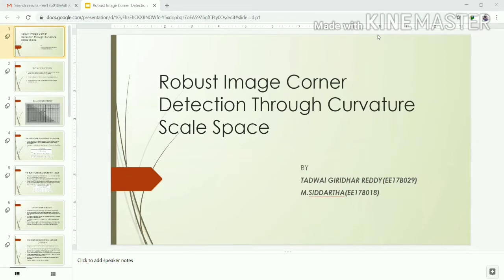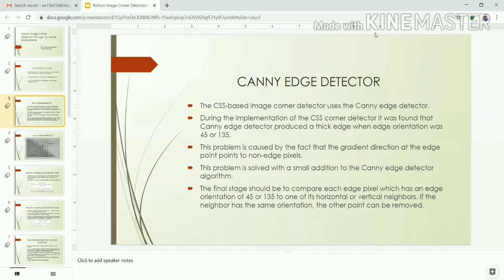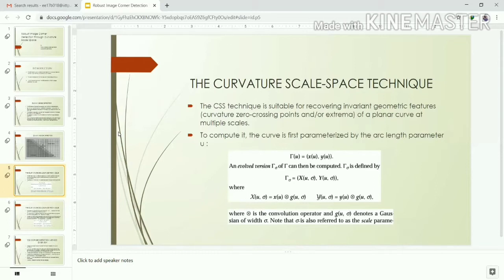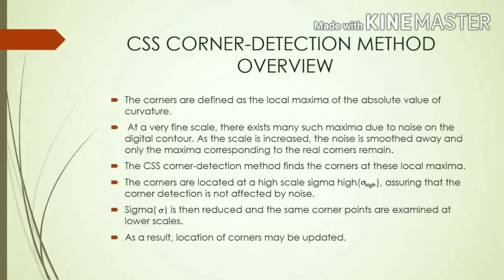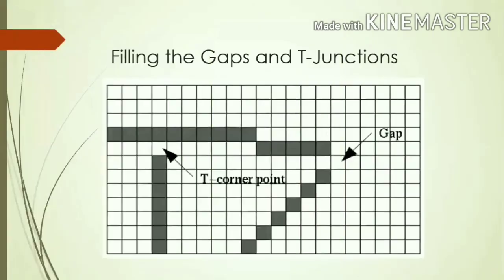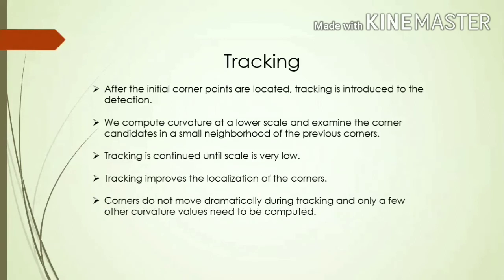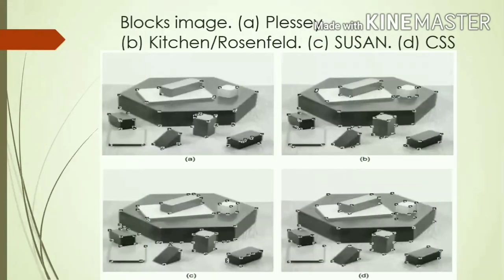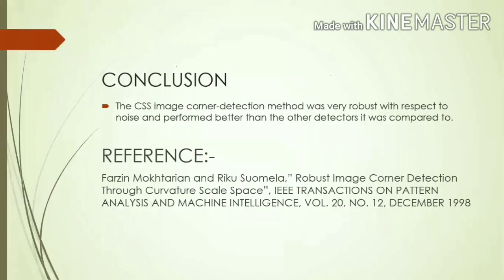Technical Paper Presentation on Robust Image Corner Detection Through Curvature Scale Space